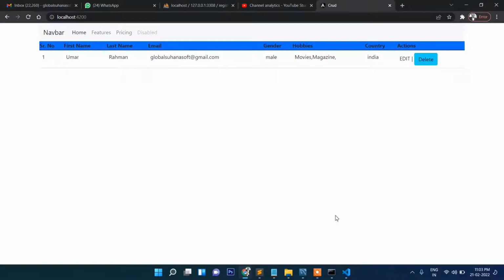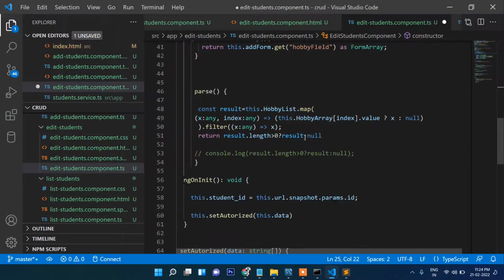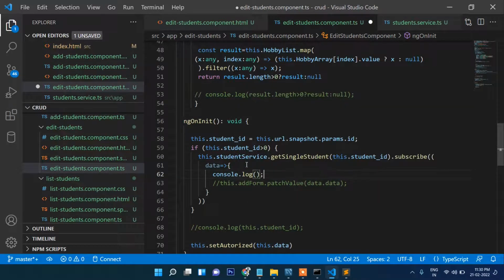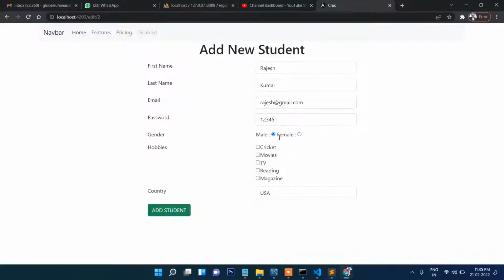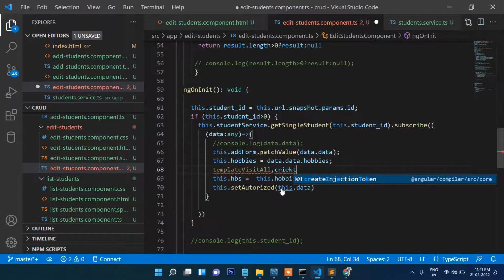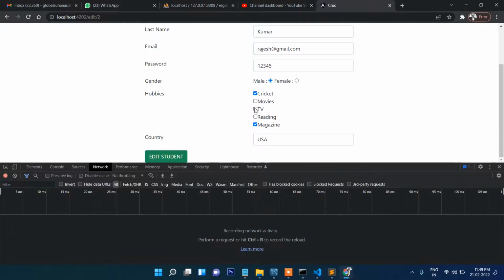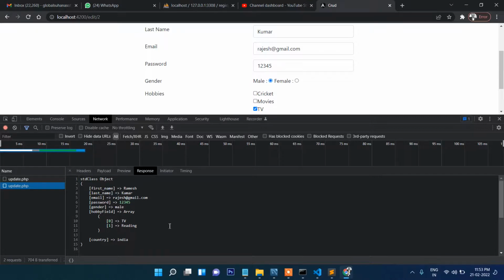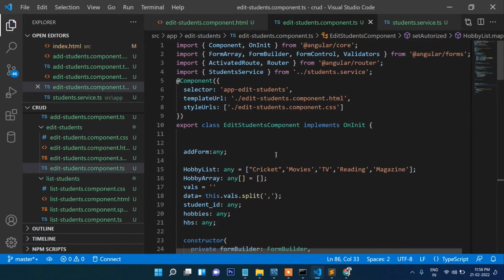5. Angular 13 Edit and Update CRUD with PHP MySql | Angualr 12 / 13 Tutorial | Angular Insert Update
In this Angular 12 / 13 Video Tutorial You will learn how to edit a record with checkbox and radio buttons.  Follow this video and  you will learn how to do CRUD operation using PHP MySql in the back-end and Angular in the front-end.